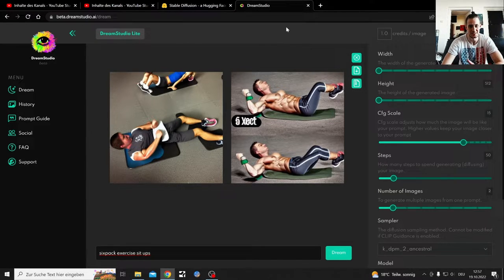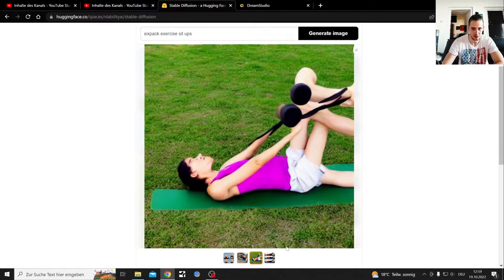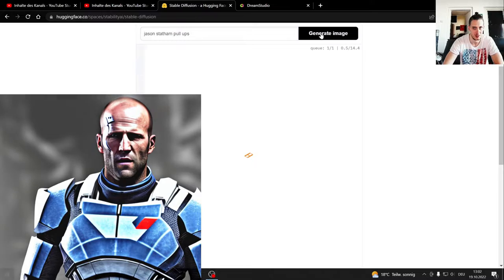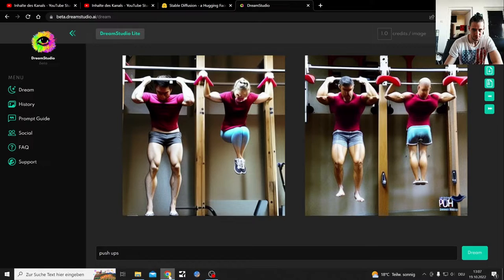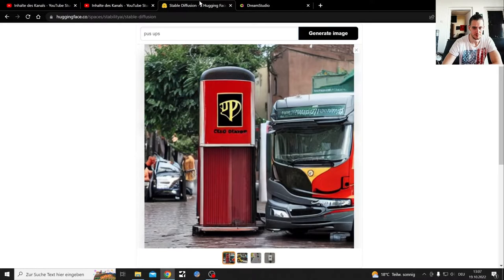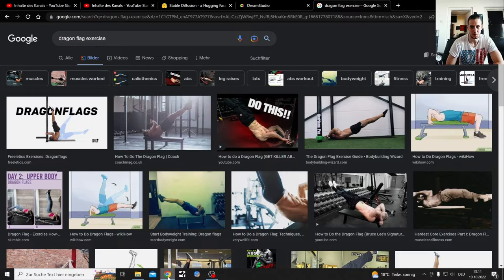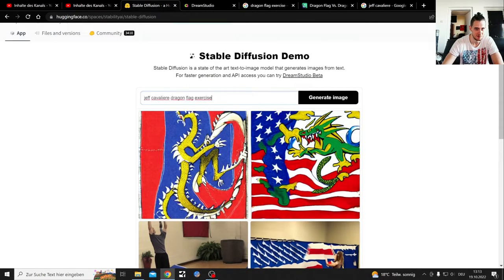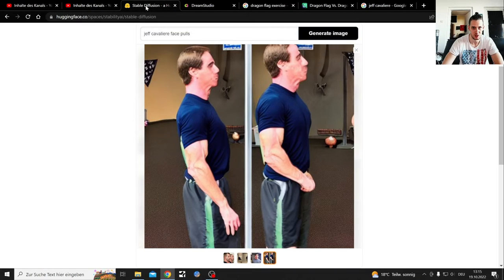Ai generated pictures of Exercices like pull ups and sit ups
Oi, more go sports pictures for my Ai created showcase show

So I guess every second day or so I will upload an ai created pictures video.
Also diffrent Ai generators are getting tested

All of those Pictures are Ai generated Art, these softwares only create Pictures that are meant to be SAFE FOR WORK.
They have a safety fiture, that won't allow them to draw NSFW Stuff.
In other words all of those pictures are ART and therefor should not be needed to be censored or can't put me in danger of getting as strike

Some weird pictures get created tho, put everything seeming nude are just limbs(arms and Legs)

Also said a lot in those videos that I doesn't wabt to look up real people, well I guess I am past that Point...

I have a longer video of me testing both of them for the first time on my Channel here

My Mother Language is German so do not be suprised if their are some Language Barrier problems